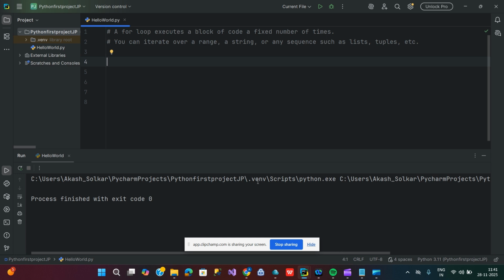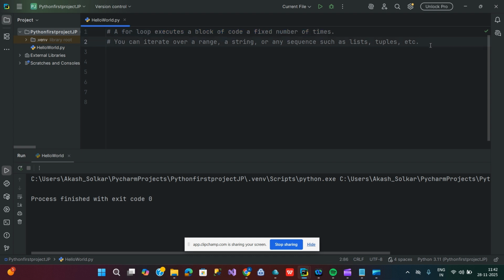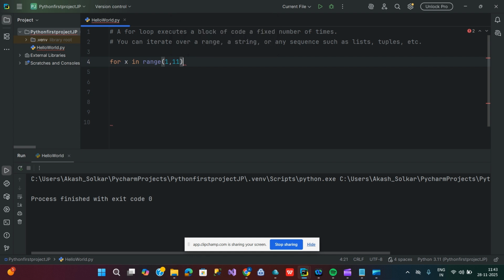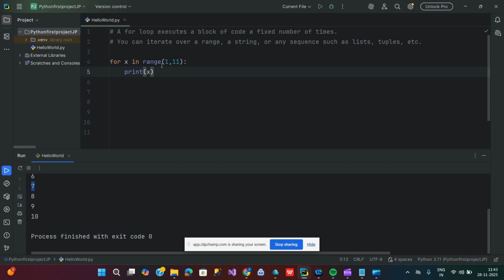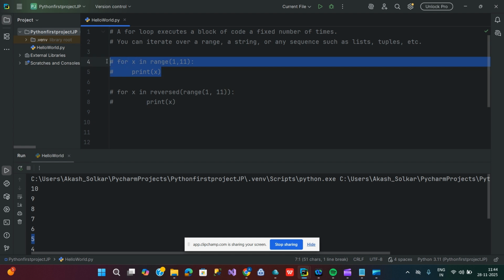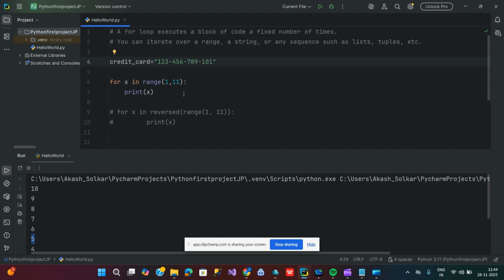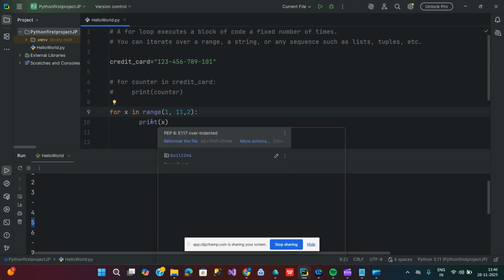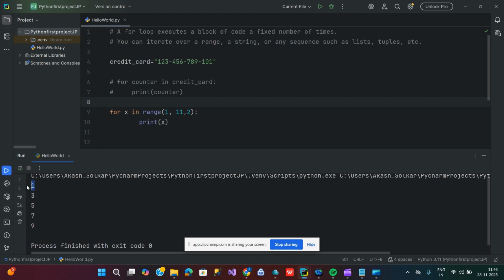Part 11: For Loop in Python – Explanation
for loop examples in python
python range function
how to use for loop python
python loop explanation
python iteration tutorial
python interview questions for loop
python loops difference
python loop practical examples
python coding concepts
part 11 python tutorial

A for loop in Python is used to repeat a block of code a specific number of times.
It works by iterating over a sequence, such as:
range()
string
Python’s for loop is very powerful because it automatically takes each item from the sequence one by one — you don’t need to manage counters manually.